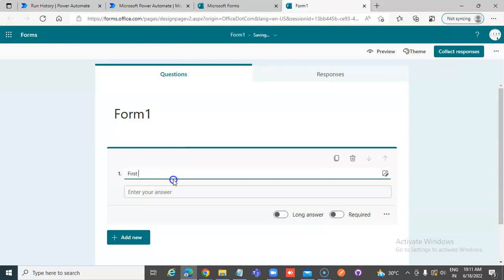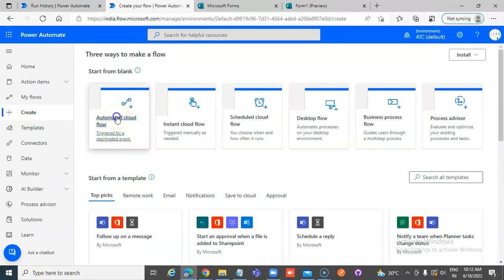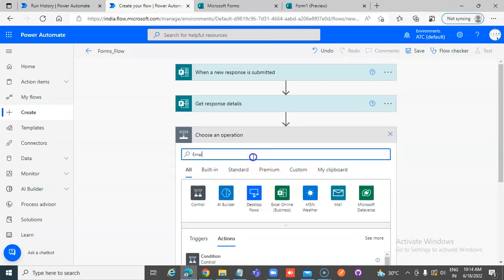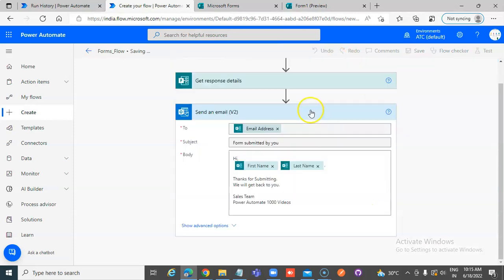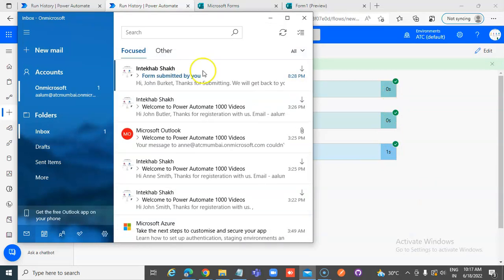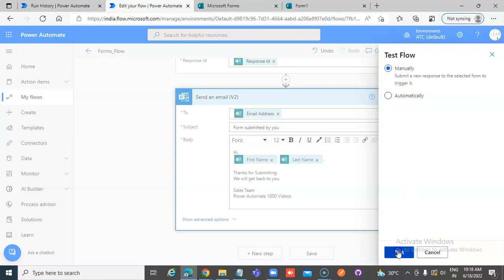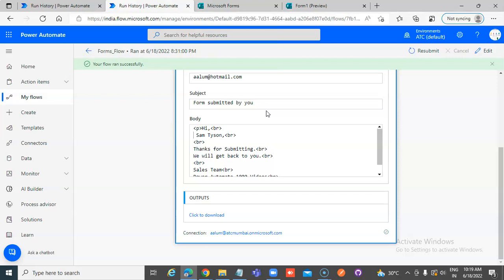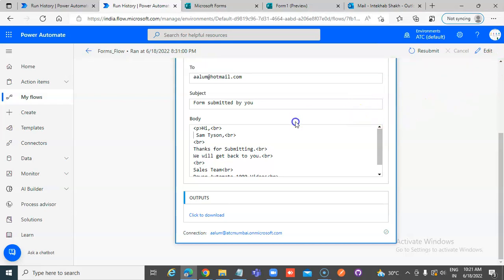Lesson3-Flow Triggered by Forms- Power Automate 1000 Videos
Description- This video covers Flow Triggered by Forms - 3/1000 Power Automate Videos